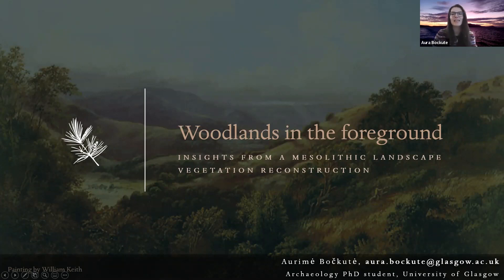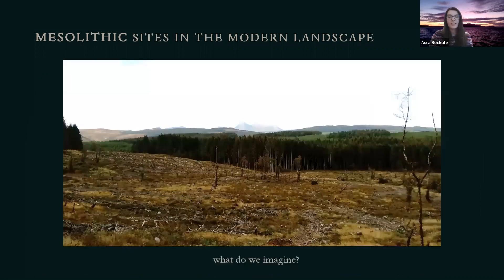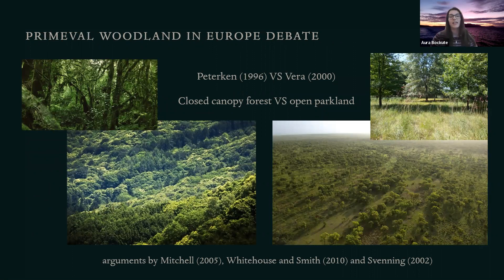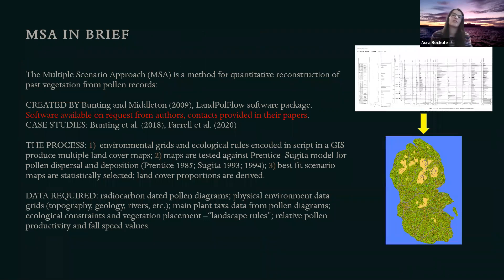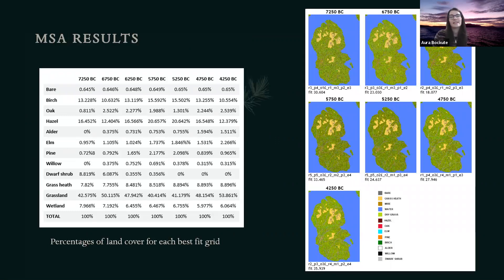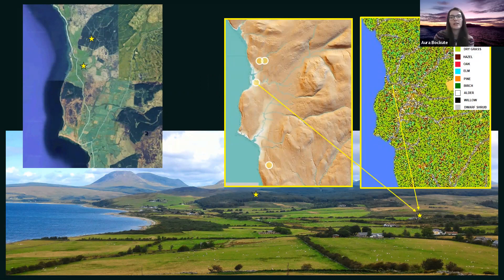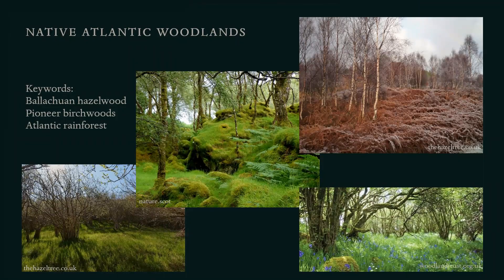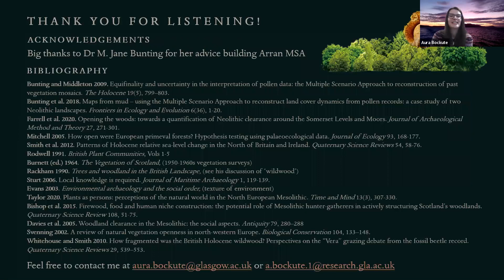Woodlands in the Foreground: Insights from a Mesolithic Landscape vegetation reconstruction.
Aura Bockute, a PhD Candidate at the University of Glasgow in Scotland. The intellectual property of this video lies with the presenter.

Abstract:
Mesolithic sites are often discovered as surface scatters on plough fields and farmlands, in modern landscapes vastly different from those in the past. What was the vegetation like then? Were these landscapes dense woods, wetlands, open grasslands, and what affect did it have on people? While there is significant interest in Mesolithic plant use, woodlands and vegetation are out of focus and in the resource background. However, the character of landscape vegetation would have been both socially and economically significant, in the foreground of the Mesolithic experience. This paper presents landscape vegetation reconstruction results for the Mesolithic period of the Isle of Arran, Scotland. The study is based on palaeoecological simulations produced using the Multiple Scenario Approach to create land cover maps from pollen records. With this shift in perspective on past landscapes and with new knowledge on the specificity of vegetation dynamics, implications for presenting, interpreting and contextualising Mesolithic sites and human activity will be discussed.